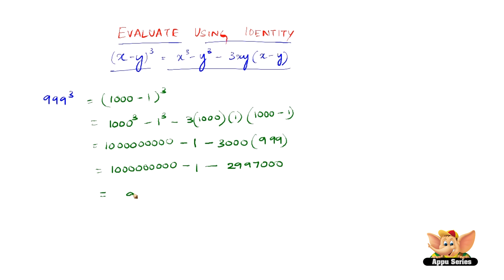How to evaluate using the identity '(x-y)3=x3-y3-3x2y+3xy2' ?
This video shows how to evaluate using the identity
'(x-y)3=x3-y3-3x2y+3xy2'